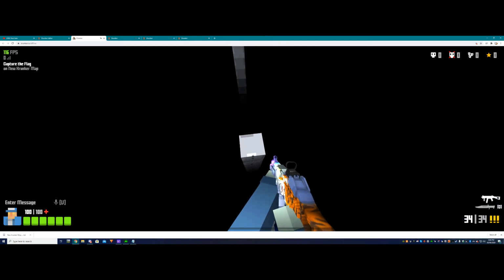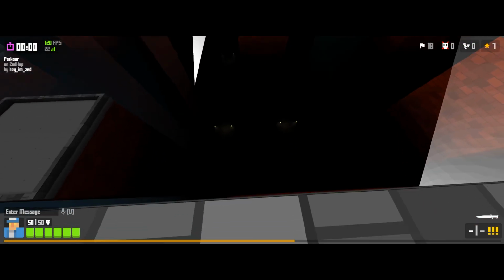Krunker Map Making tips n Tricks | ep4 | How to make objects fade to black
In this episode I go over how to make objects fade to black for use in your krunker maps.